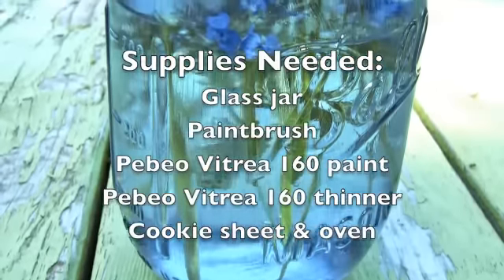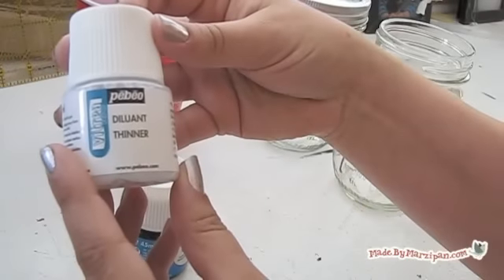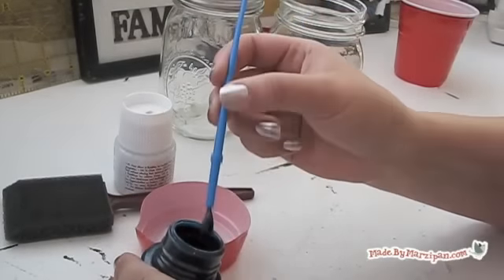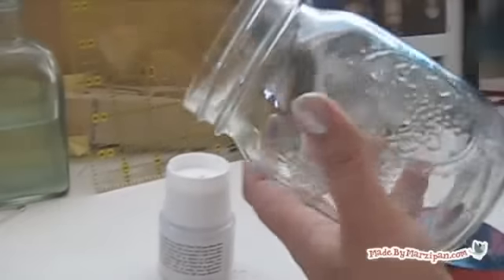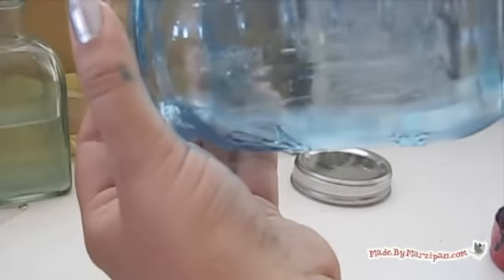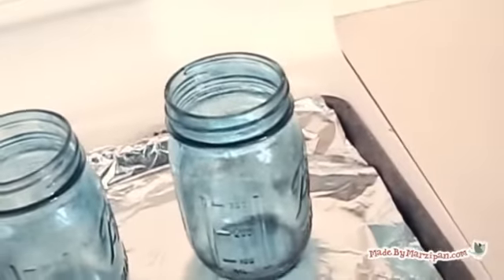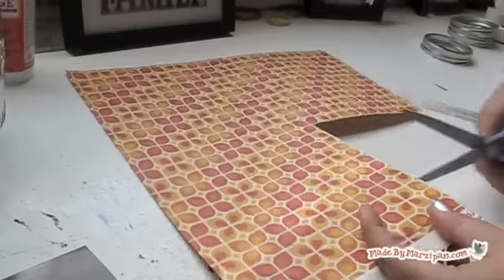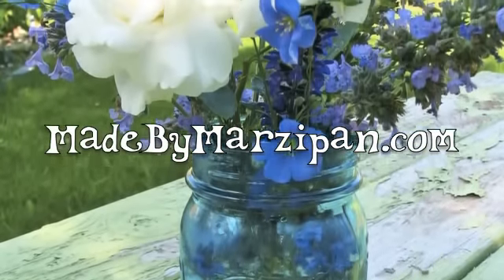How to Color Glass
Use Pebeo's Vitrea 160 glass paint to stain jars a custom color. Use as vases, candleholders, or drinking cups. Dishwasher safe and non-toxic. #1 in Upcycled Jar Series.